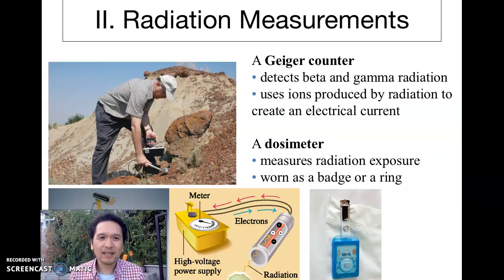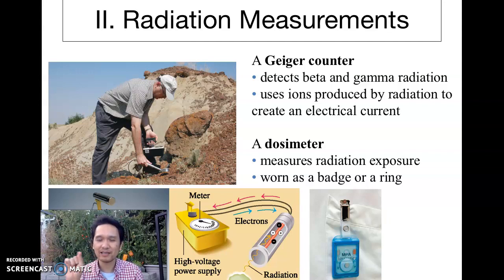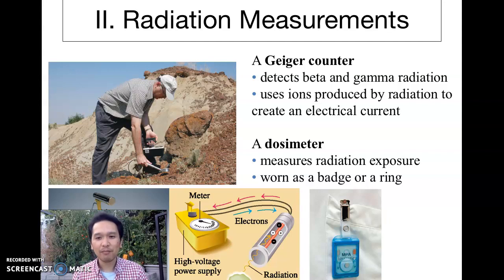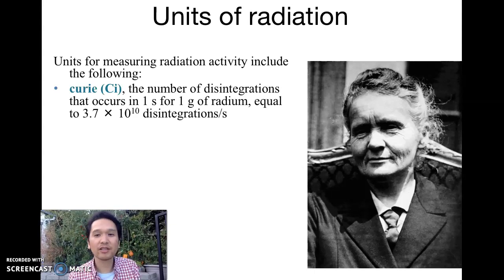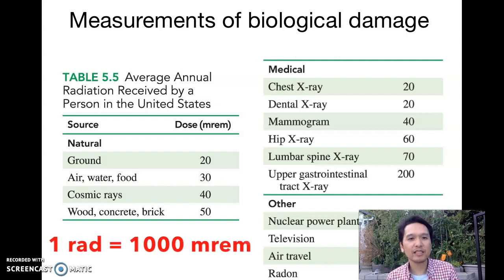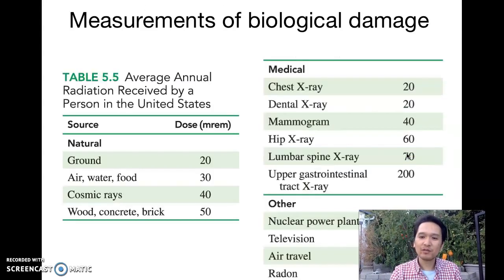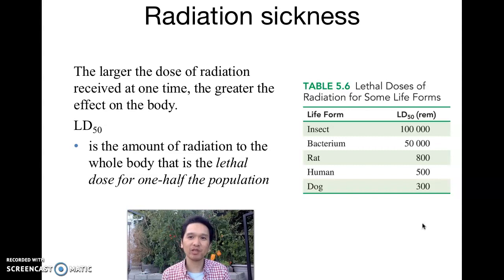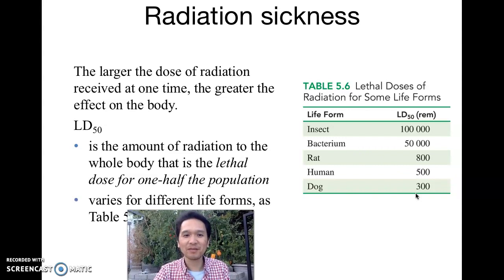Lecture 21.2 Radiation Measurement